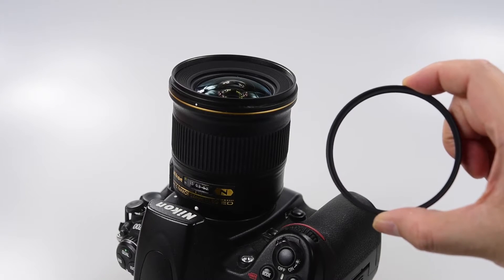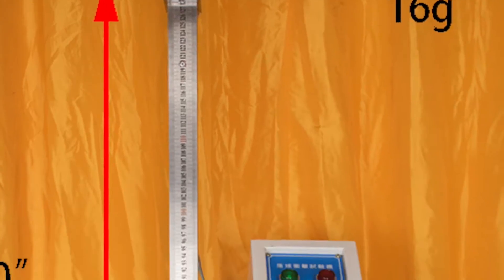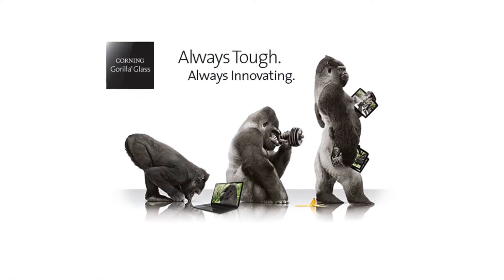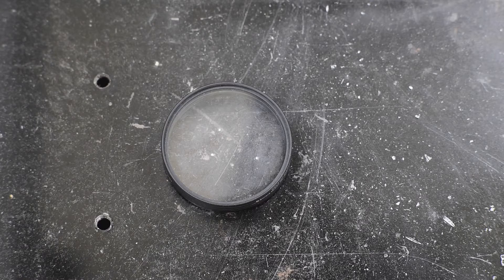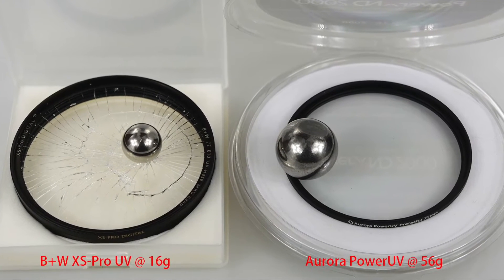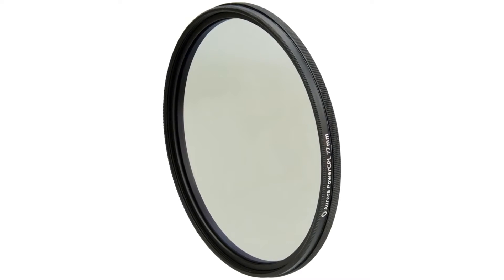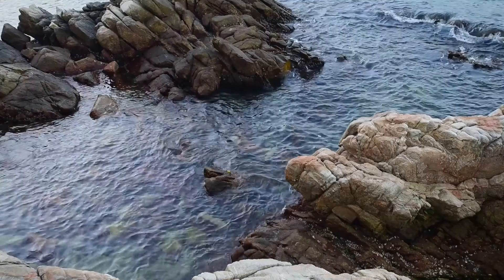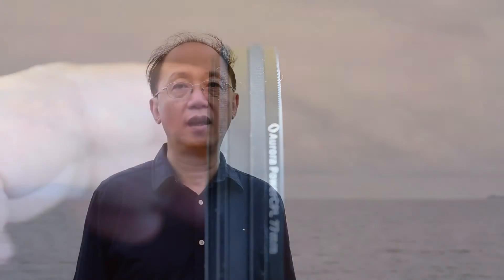Announcing Aurora PowerUV and PowerCPL Filters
Just launched inIndiegogo.com, the Aurora PowerUV and PowerCPL filters are based on Corning Gorilla Glass 3.